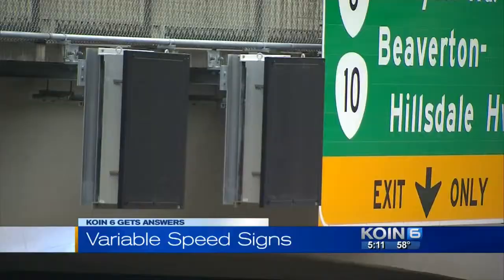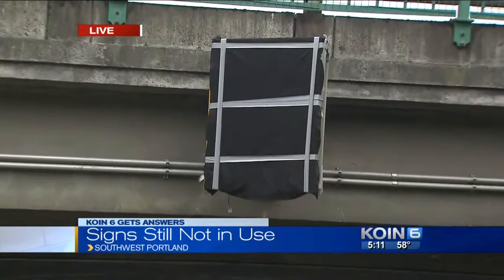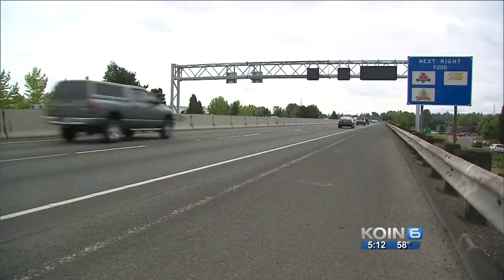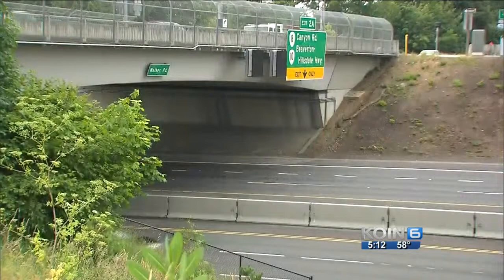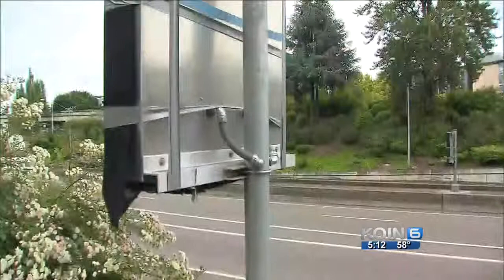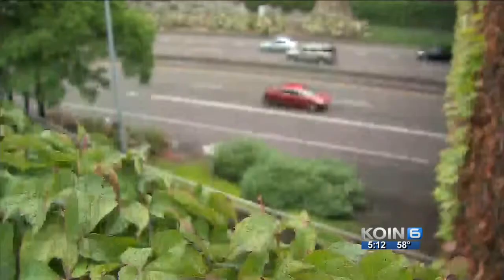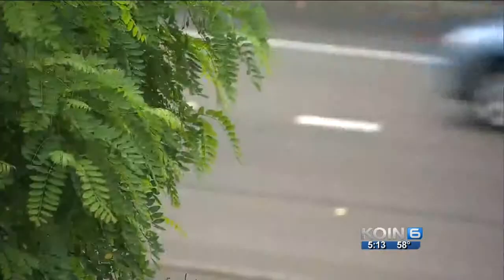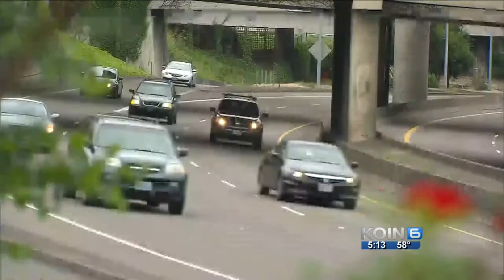Launch of electronic road signs stalled by 'bugs'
ODOT says electronic road signs installed around the Portland metro area months ago remain covered because of technological bugs.